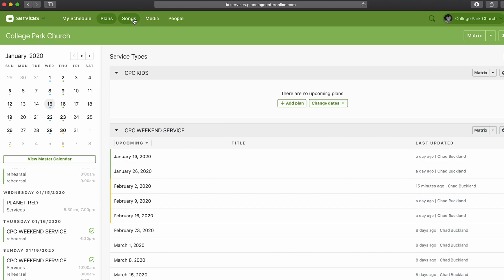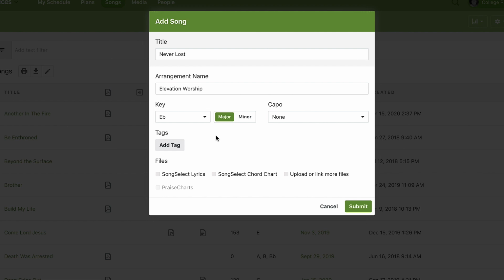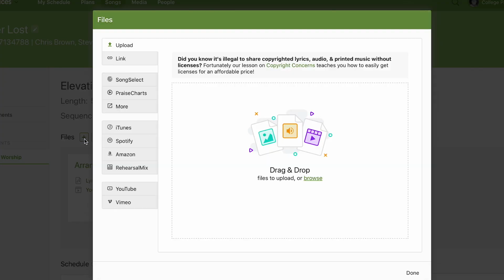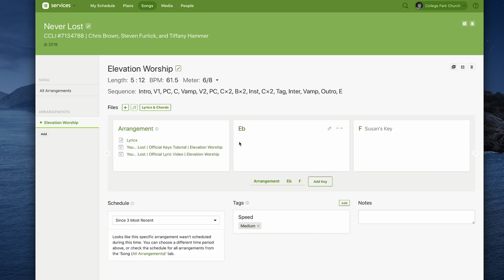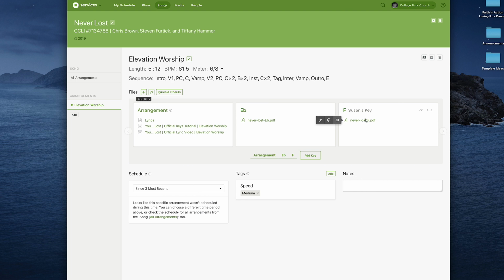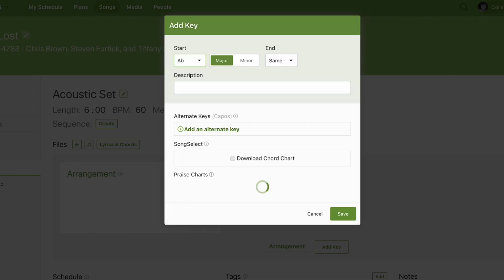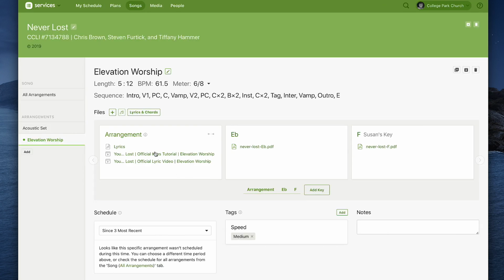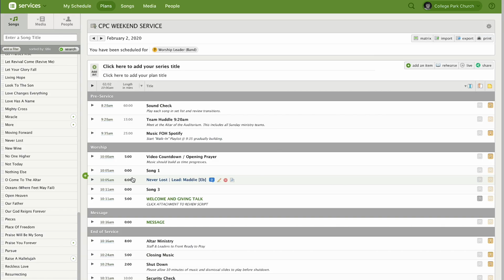How to "PROPERLY" add songs to Planning Center in 2020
In this episode, I show you how to "PROPERLY" add songs to Planning Center in 2020.

All product links help support Worship Leader Hangout financially.

CAMERA GEAR
- MAIN CAMERA
- PRIME LENSE
- ZOOM LENSE
- CAMERA B
- CAMERA B LENSE
- ND FILTER
- 2nd MIC
- MINI TRIPOD
- LED VIDEO LIGHT 1
- LED VIDEO LIGHT 2